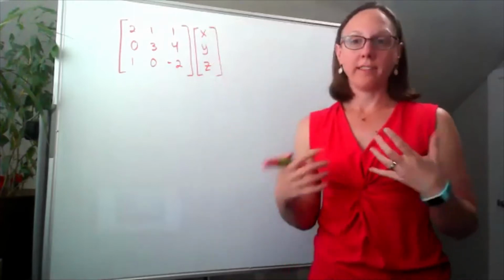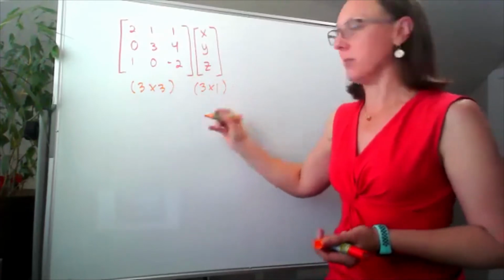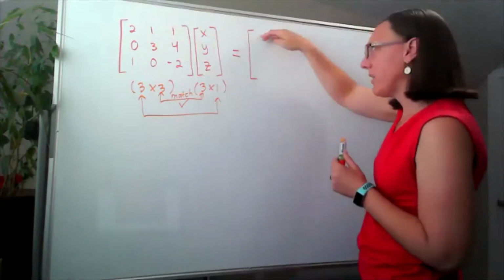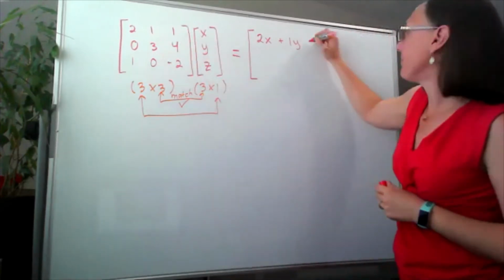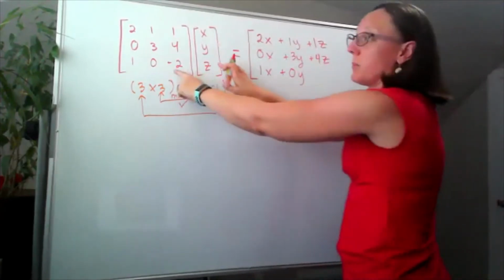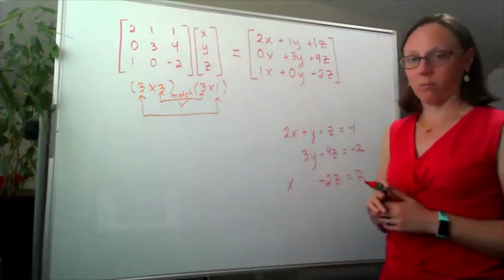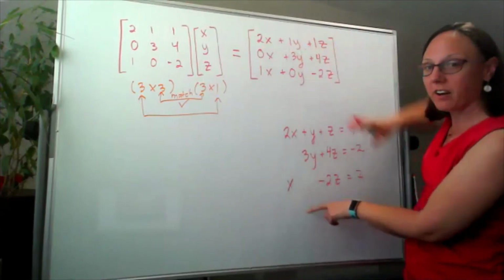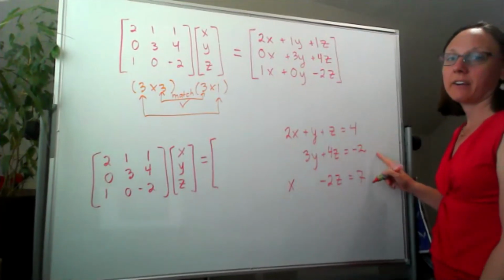Systems of equations written as matrix multiplication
20 May 2020
Making the connection between matrix multiplication and systems of equations